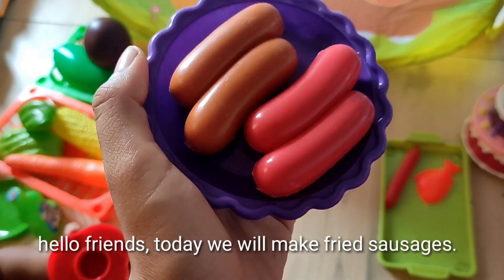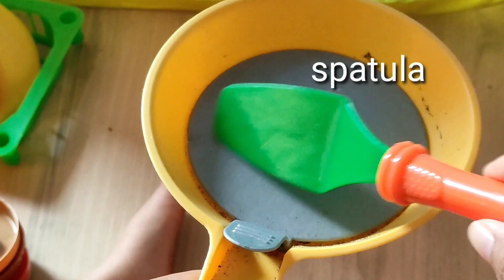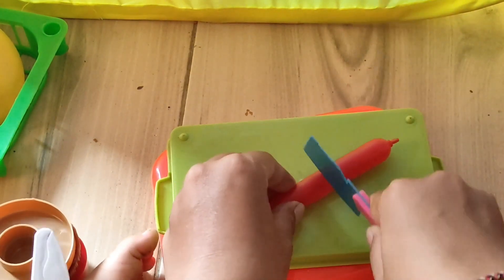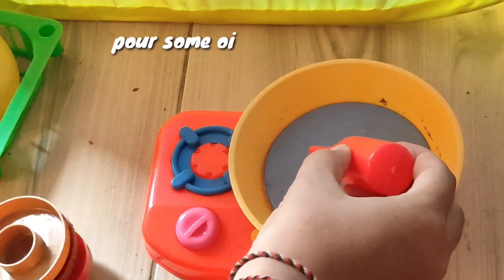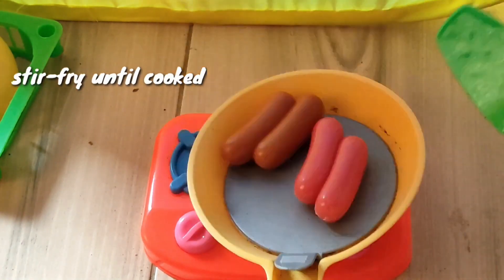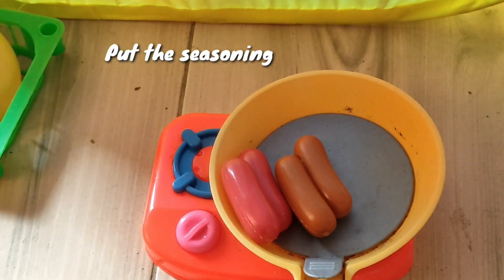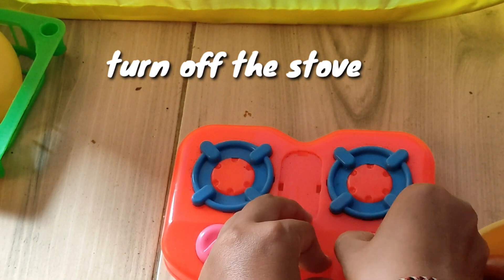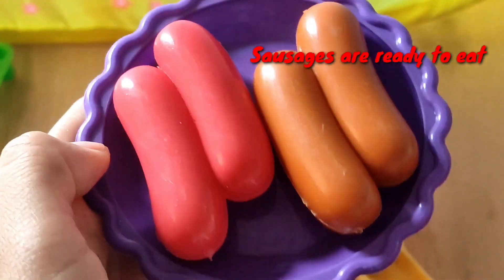Cooking simulation lets cook fried sausages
Membuat sosis, memasak sosis